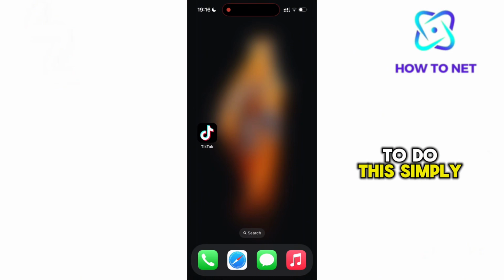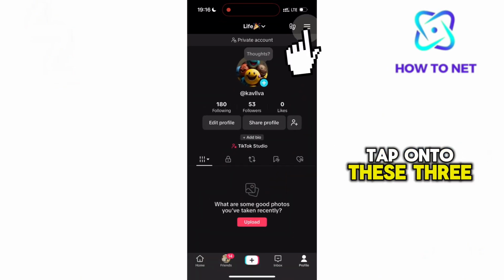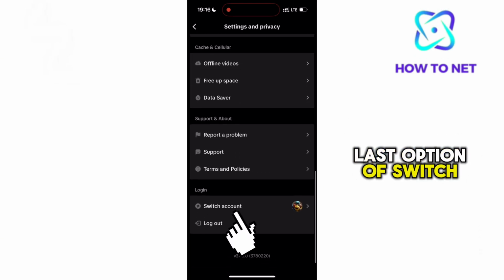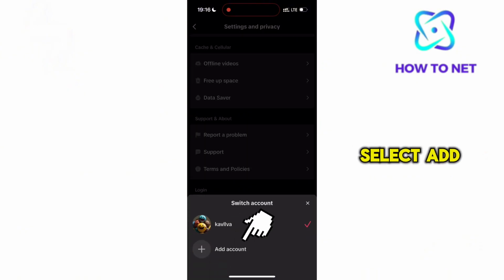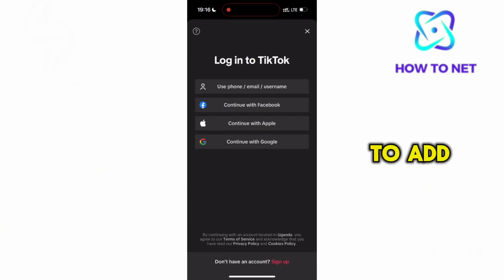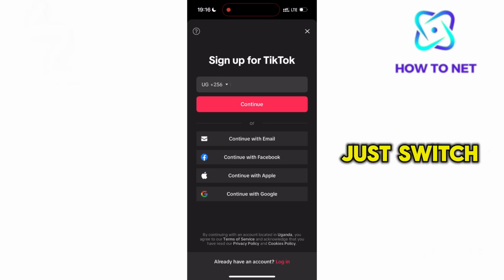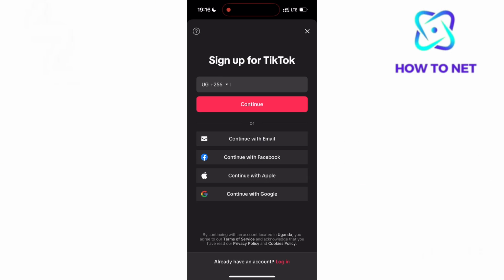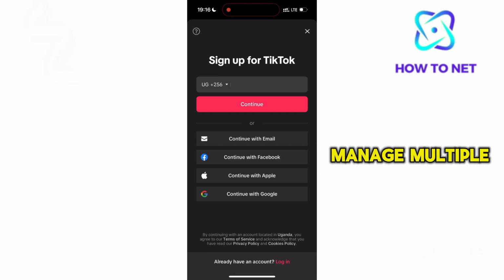How to Add Multiple TikTok Accounts On The Same Device?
In this simple video tutorial, am going to share with you how to add multiple TikTok accounts on the same device. This is beneficial for managing diverse content, targeting different audiences, and maintaining separation between personal and professional activities.

Add Multiple TikTok Accounts On the same phone